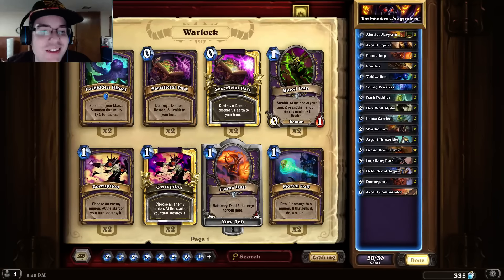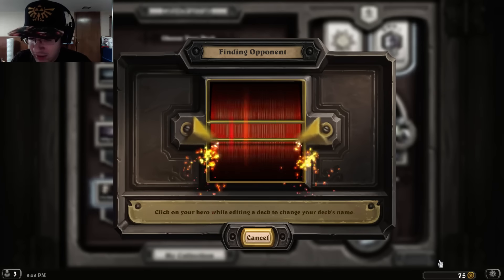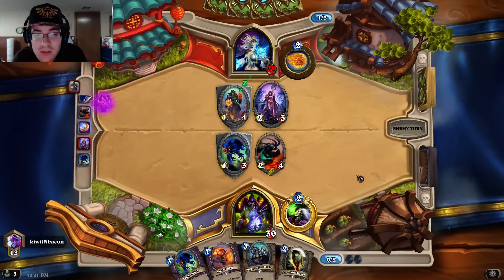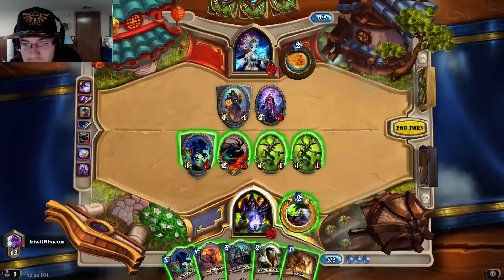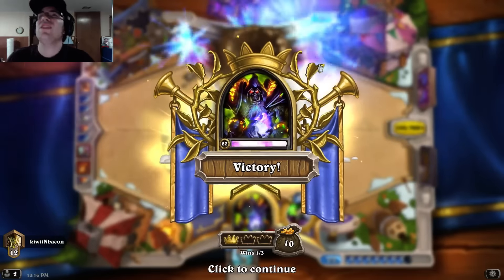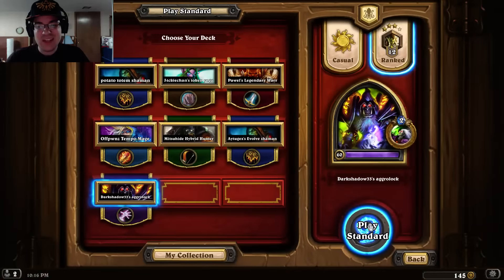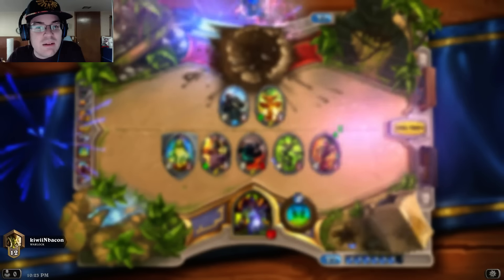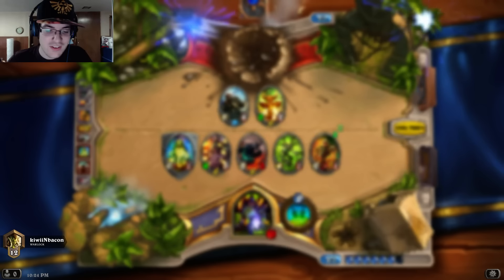Darkshadow's Aggrolock (Deck Showcase)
Who knew wrathguard was that strong :O

Today I decided to play with a deck that was designed by darkshadow and SensoR. I would say this deck is optimized as each card was thoughtfully chosen until the last day of last season.